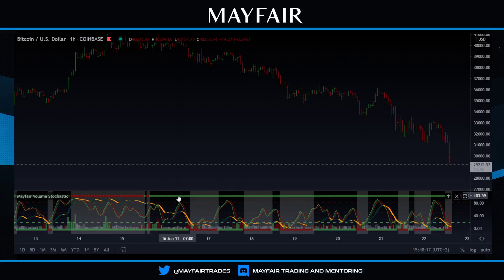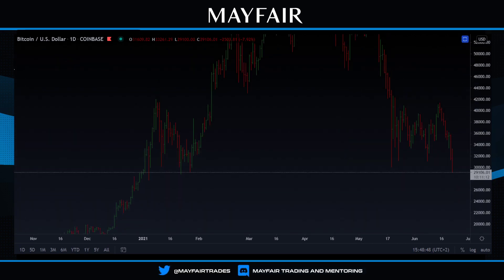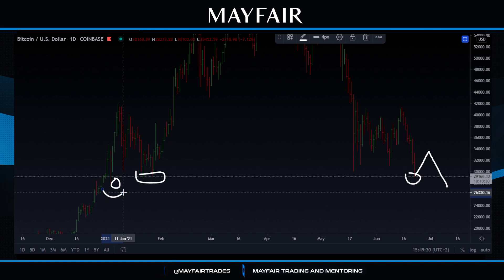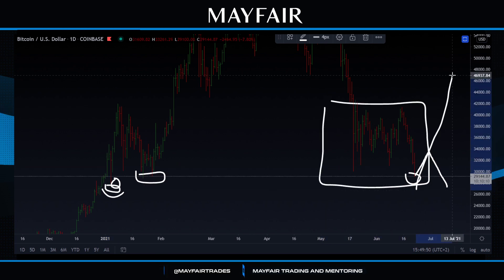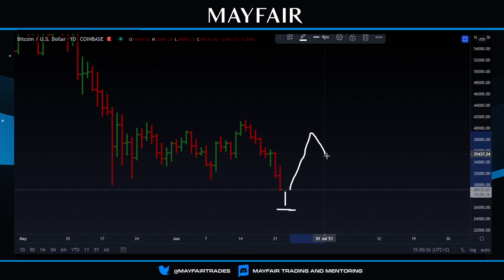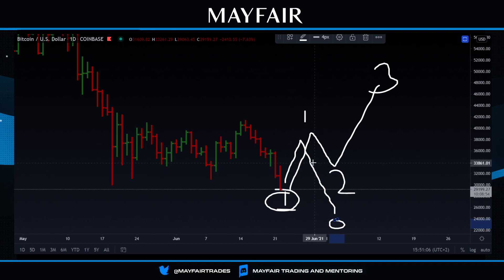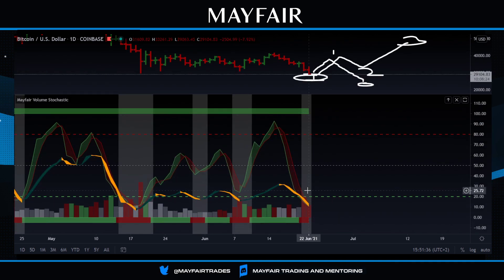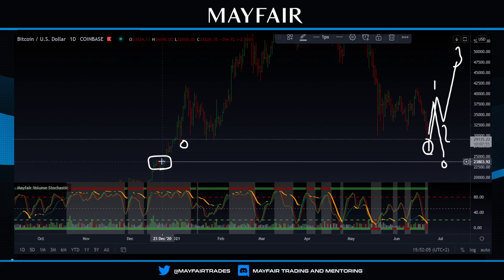Bitcoin & Crypto Analysis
Here's another TRADINGVIEW stream. Professional breakdown and Bitcoin analysis.

Join us on discord for more info on this and a glance ahead of the TV streams.